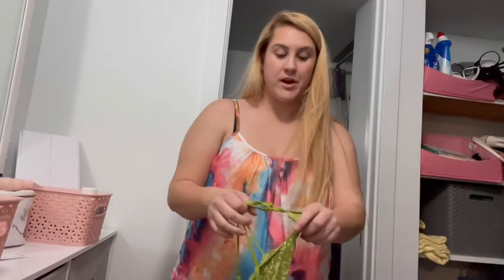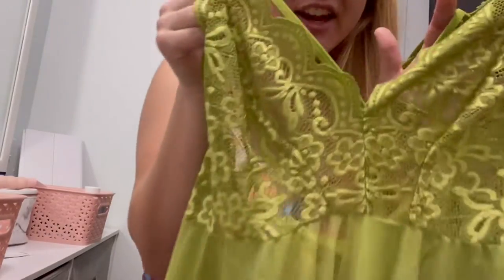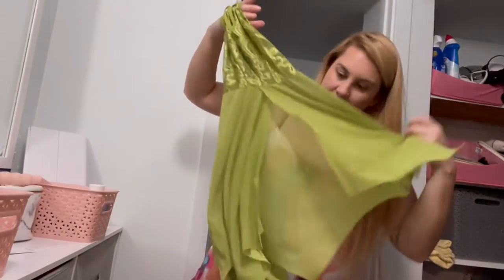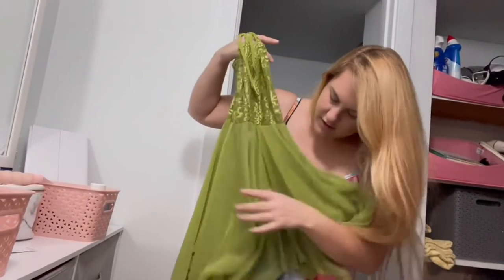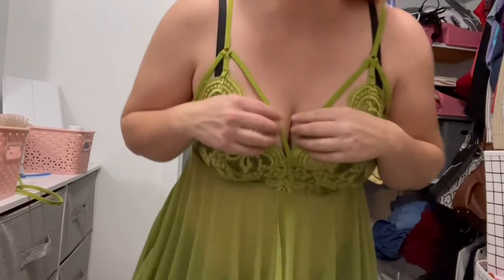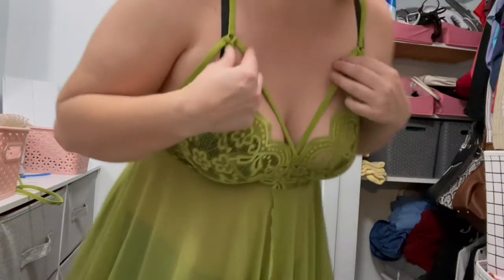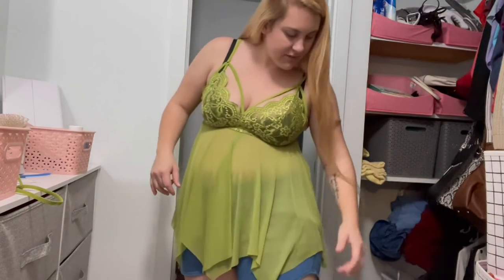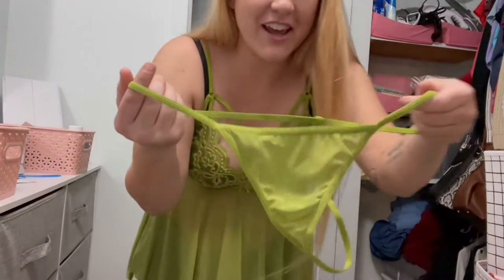Giorzio Women Lingerie Lace Babydoll V Neck Sleepwear Strap Chemise Purple,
Lace
Imported
Material: Lace Babydoll Sleepwear Lingerie with elastic floral lace with soft material
This lace babydoll lingerie set strap chemise for women featuring lace cups with a V-neck, adjustable spaghetti straps, a lace underbust band
Style: women lace lingerie set, v neck chemise, sexy sleepwear for women, lace sleepwear lingerie nightie, women's lace chemise night dress, bridal lingerie
Occasion: Underwear, Nightwear, Sleepwear. Perfect for Special night, Valentine's Day, Honeymoon Gifts, Wedding night, Bridal Gifts
❤❤Package Content: 1 x Women Lingerie Set Lace Babydoll; Note:dark clothes separately from light clothes to wash